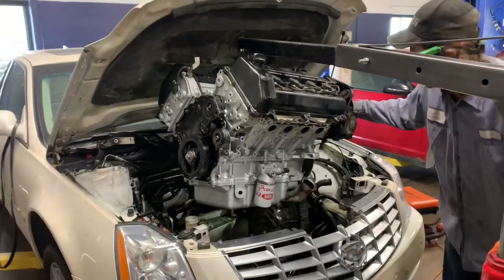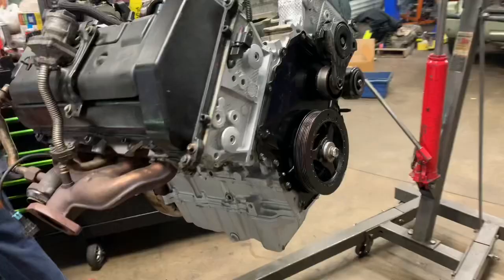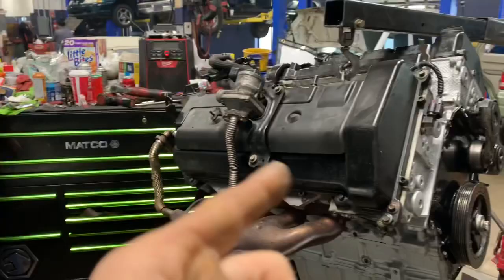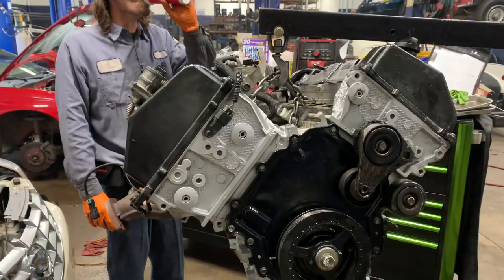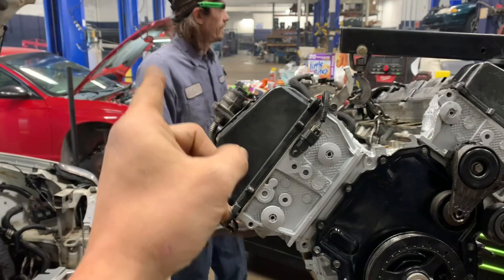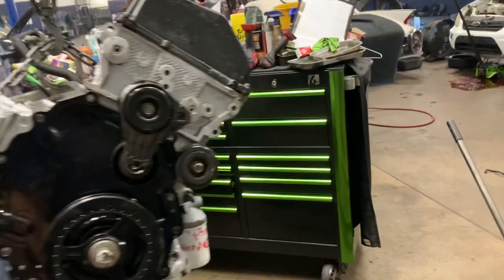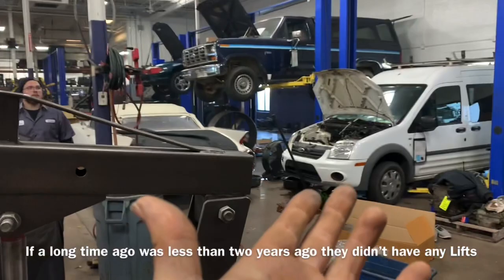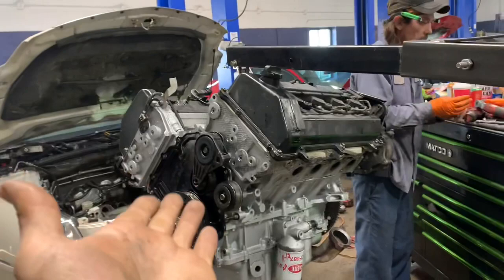Can the Cadillac Deville 4.6 Northstar engine come out through the top?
This is NOT an engine removal video but if you’ve ever ask yourself the question “can I take the engine out of my Cadillac Deville , Seville and DTS through the top” Top answer is yes this is also the answer on the Cadillac STS. If we would’ve had more time we would’ve showed you how you could remove it through the top but unfortunately it takes many hours and many days to make nut and bolt removal videos like that so we have to do this for right now but if you have a Lot of tenacity and a few skills along with some handtools you can do this in your driveway and save yourself thousands of dollars... hopefully the videos helpful

Lisle tools
Snap-on tools
Matco Tool‘s
Dorman Products